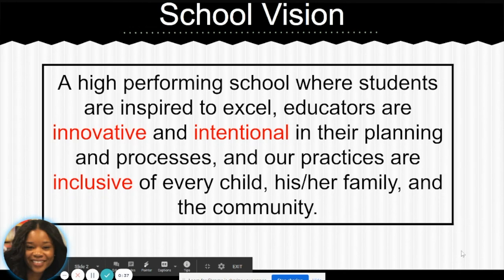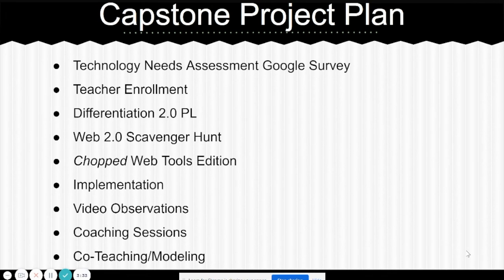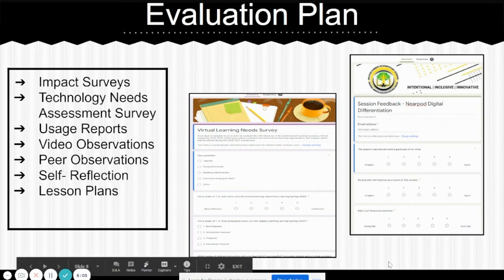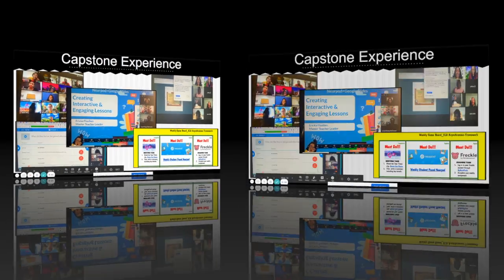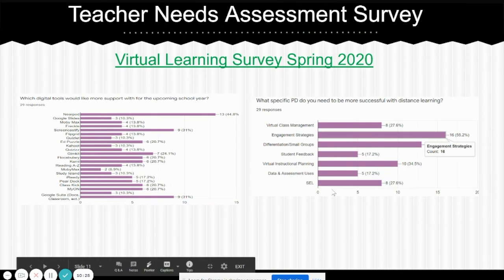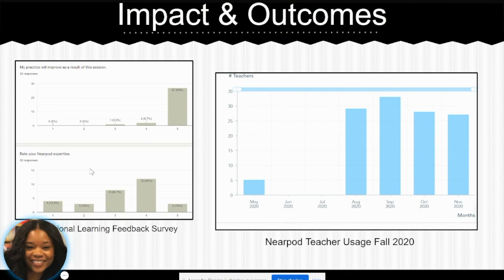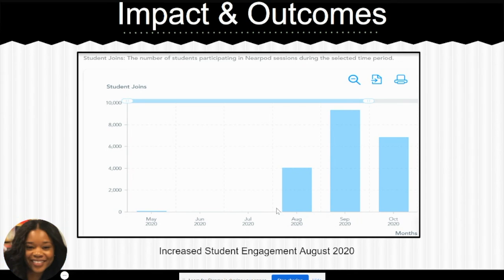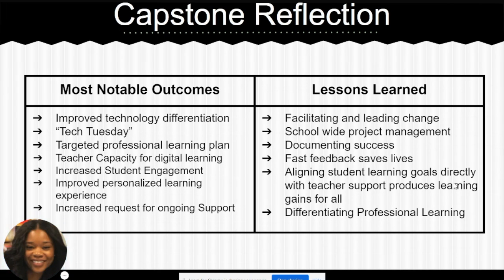Capstone Presentation Fluellen 1